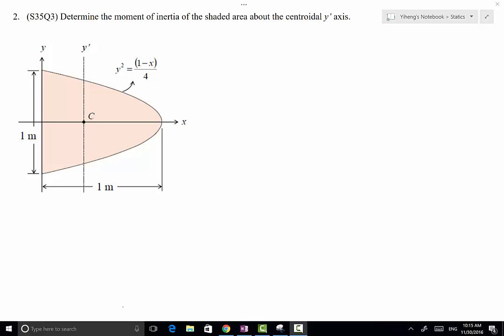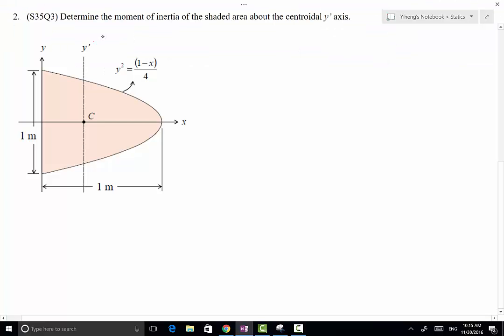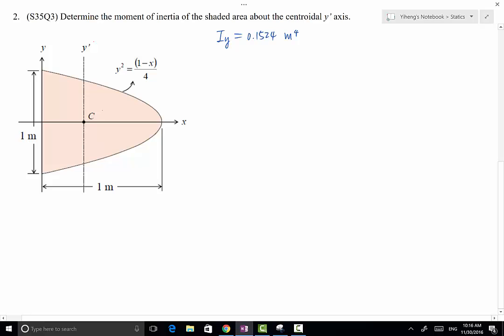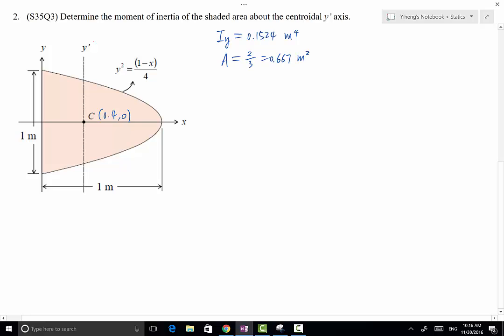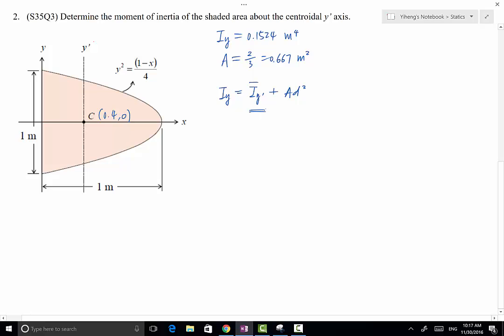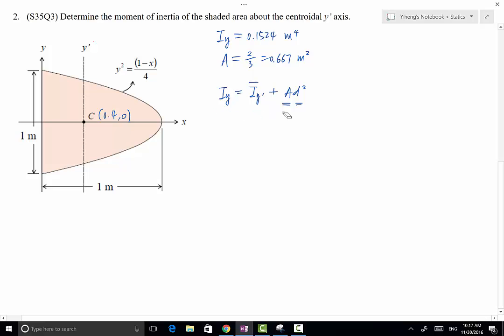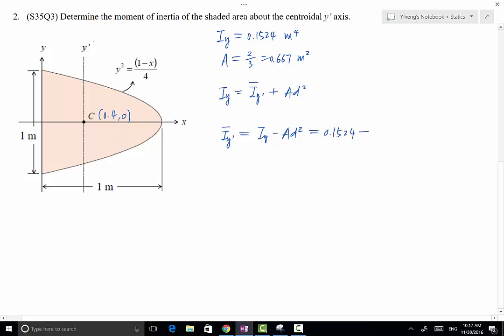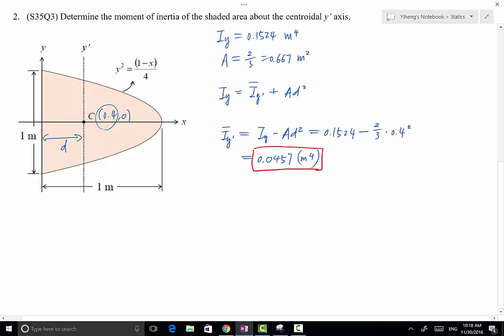Statics W HW12P2